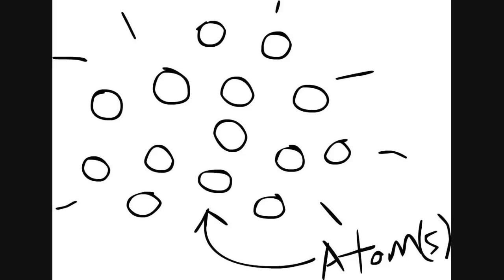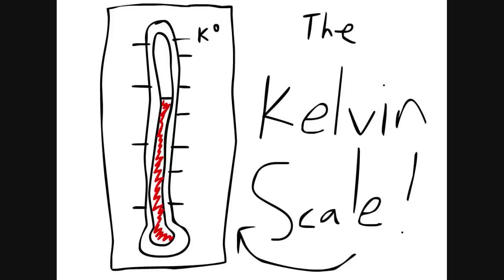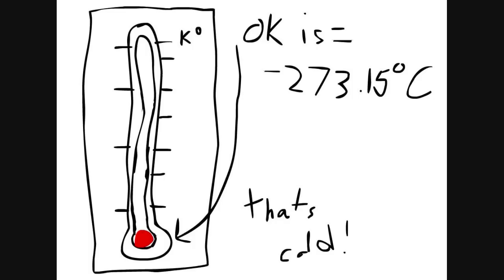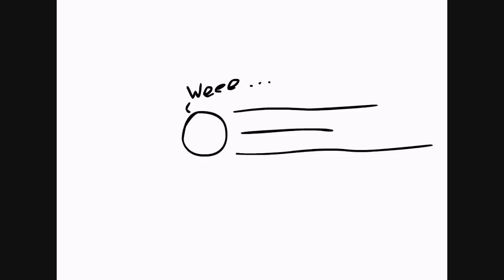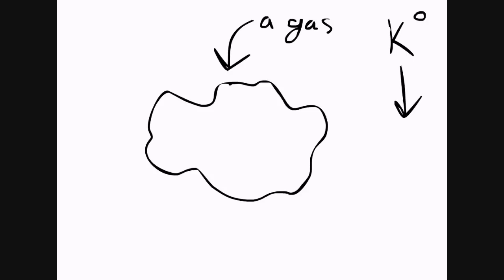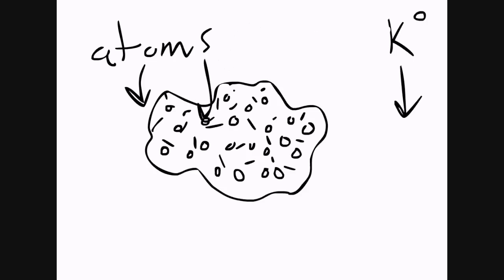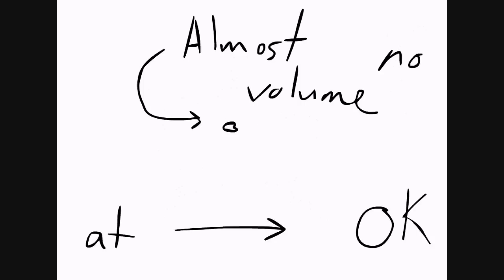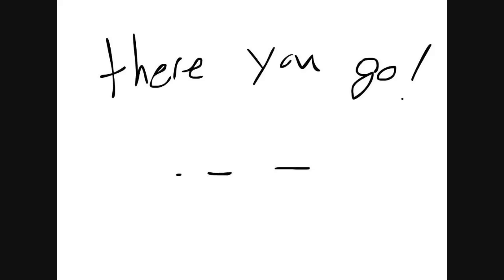A Demonstration of Absolute Zero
A small, shhort, demonstration of Kelvin's Absolute Zero that I made for science class.